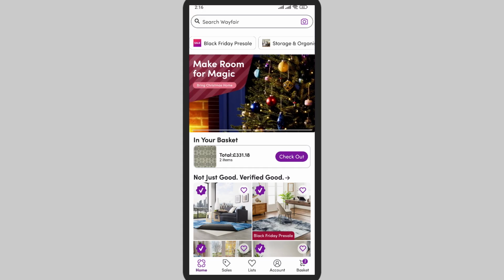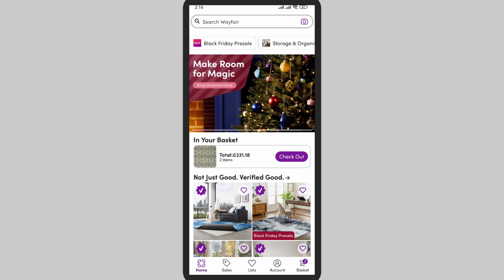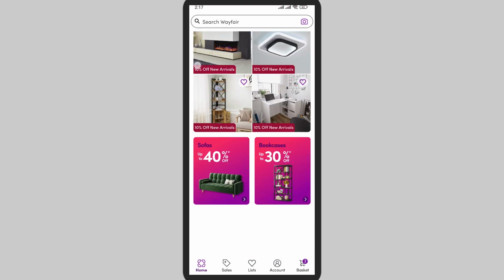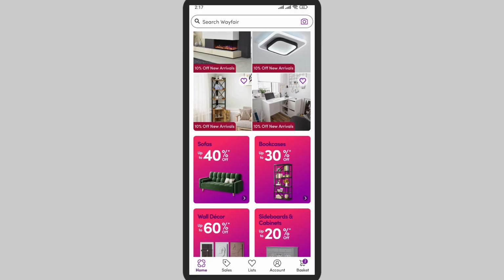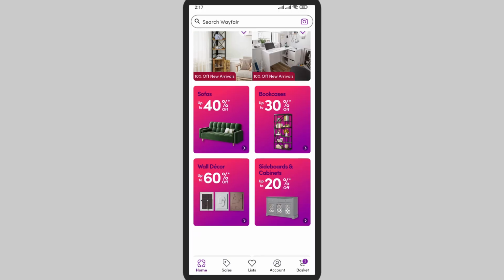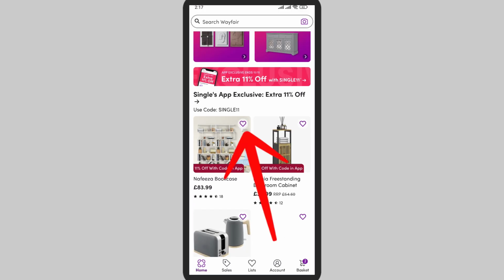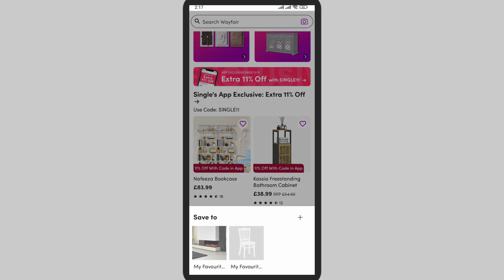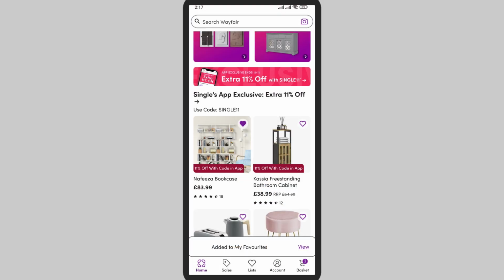How to Add Items on Wishlist on Wayfair 2025?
Want to save your favorite furniture and home decor for later? In this video, you’ll learn how to add items on wishlist on Wayfair step by step. The Wayfair wishlist feature lets you save products you love, compare options, and keep track of items you might want to buy in the future. Whether you’re using the Wayfair website or mobile app, this guide will show you exactly how to create a wishlist, add items, manage saved products, and access your wishlist anytime. Watch till the end to make your Wayfair shopping experience easier, more organized, and more enjoyable!